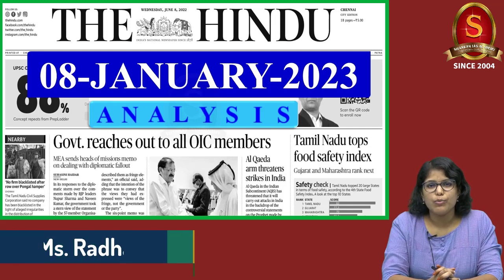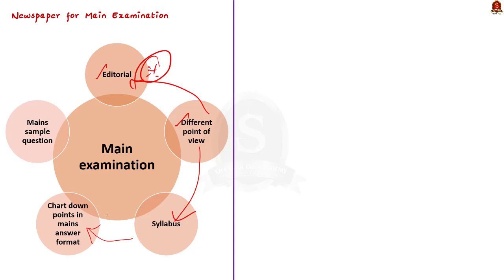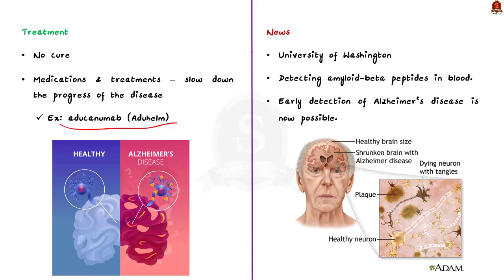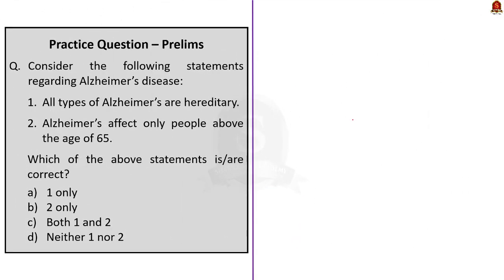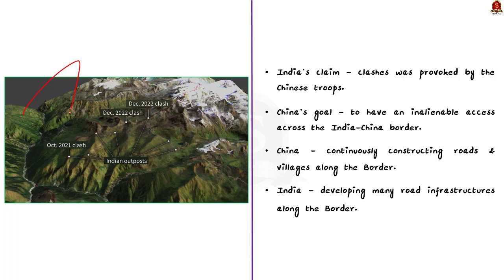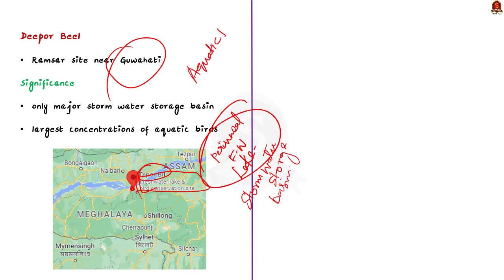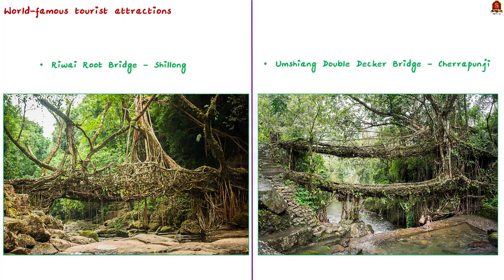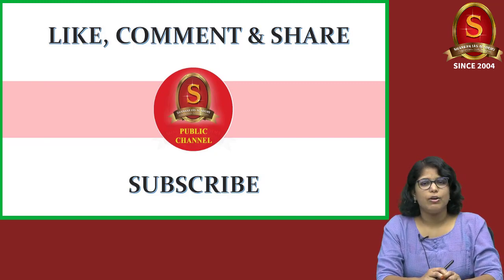The Hindu Daily News Analysis || 8th January 2023 || UPSC Current Affairs || Mains & Prelims '23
Time Stamping
►►Introduction - 00:00
►►List of Topics - 00:12
1.  Reading newspapers effectively to prepare for the civil services examination (Text and Context) (05/01/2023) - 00:27
2. Alzheimer’s disease (Science – Question Corner) - 10:05
3. IISER Pune’s new material removes pollutants from wat - 15:28
4. The escalation on the India-China border (FAQ) - 18:54
5. Floating solar power can help generate more electricity - 28:24
6. Assam’s Deepor Beel soars above garbage mounds; survey shows more birds in wetlands - 33:22
7. Roots connect a Meghalaya village - 36:18
8. ‘Frequent outbreaks of bird flu in Kerala require diagnostic studies’ - 39:48
9. Prelims Practice Questions - 42:28
10. Mains Practice Questions - 46:43

Important topics such as Alzheimer’sdisease India-China Pullutants Removal SolarPower DeeporBeel LivingRootBridge BirdFlu are vividly discussed in UPSC Civil Services Exam Perspective in this video, with a special Practice cum Revision session in the end.